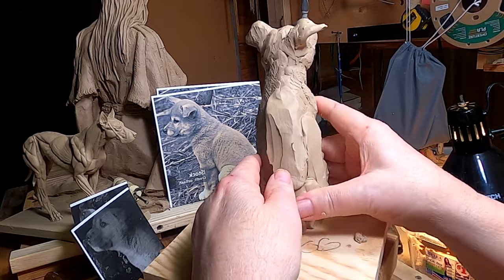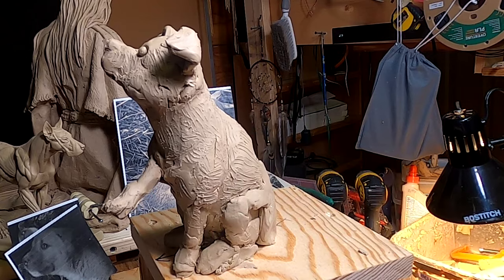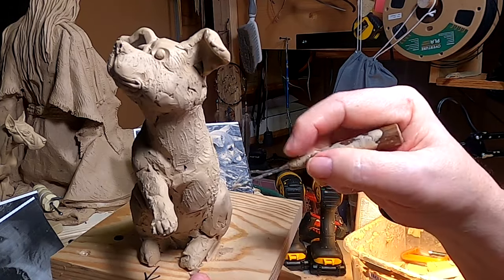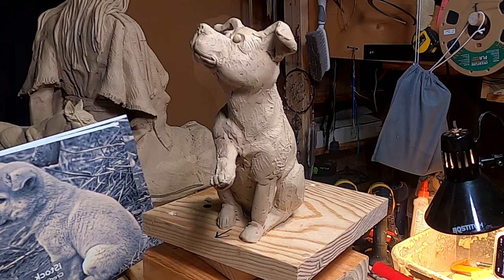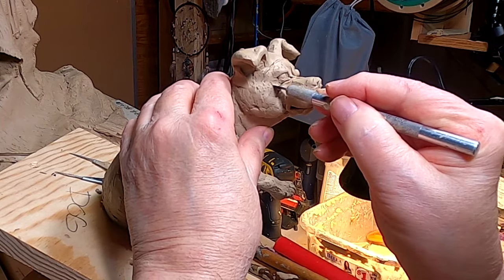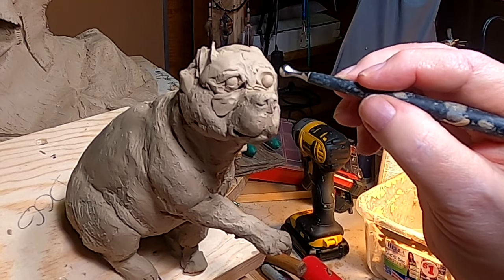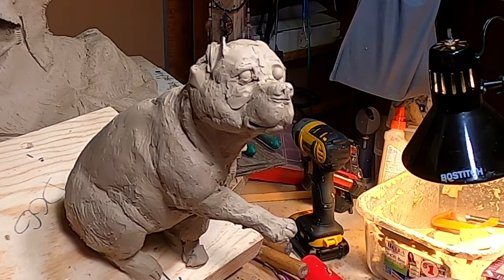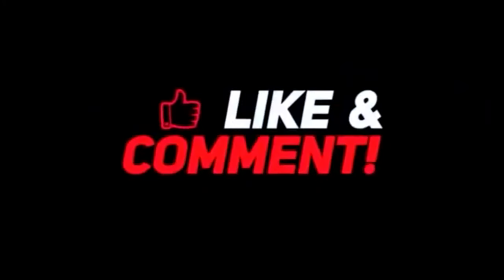BONDING Adjusting the Body of the Puppy and then Onto the Puppies Face